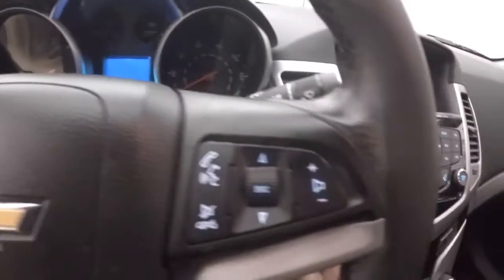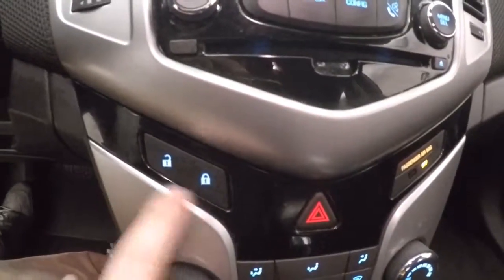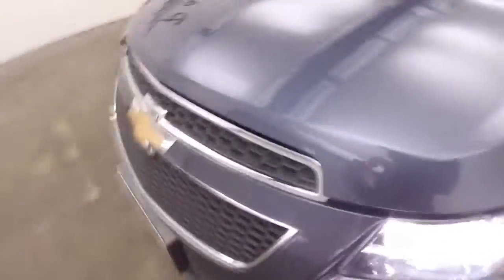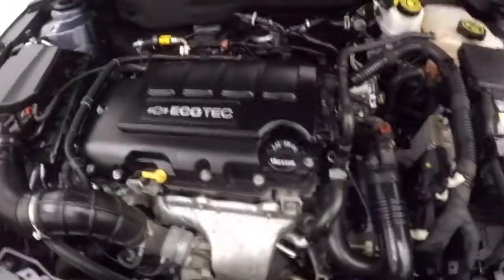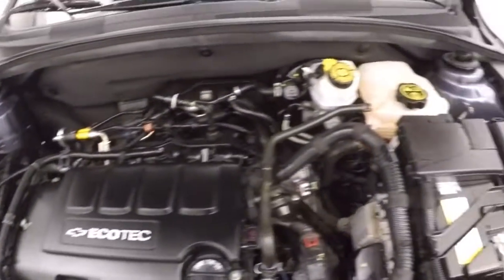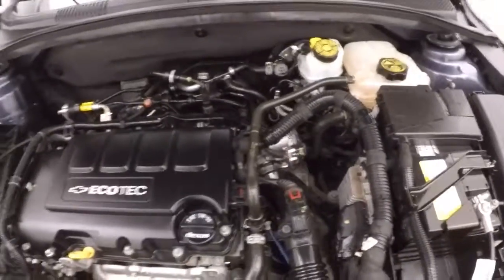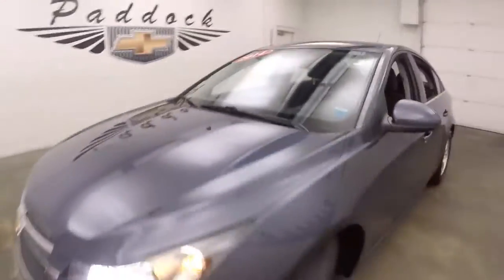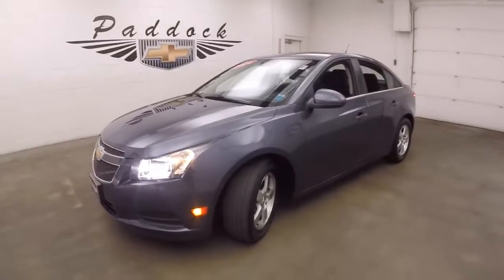L71510 Used Chevrolet Cruze